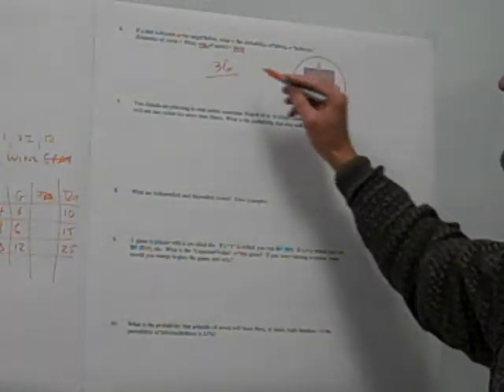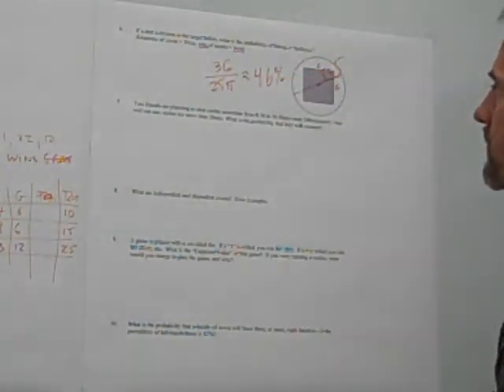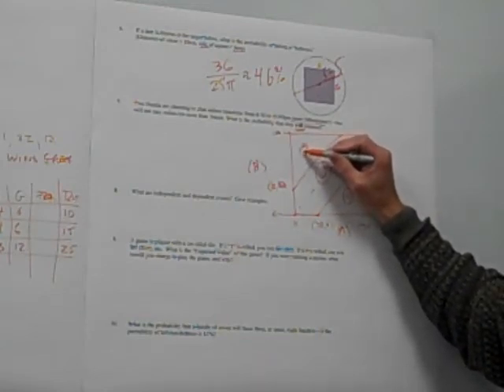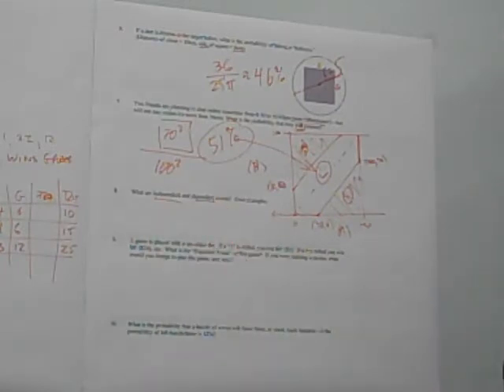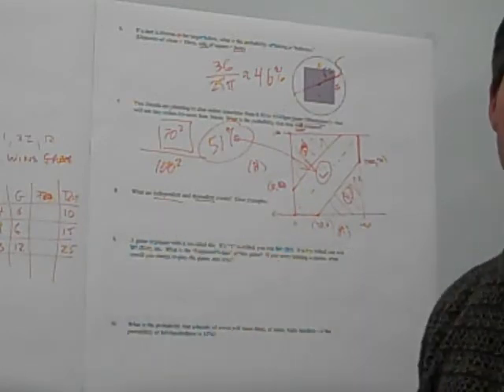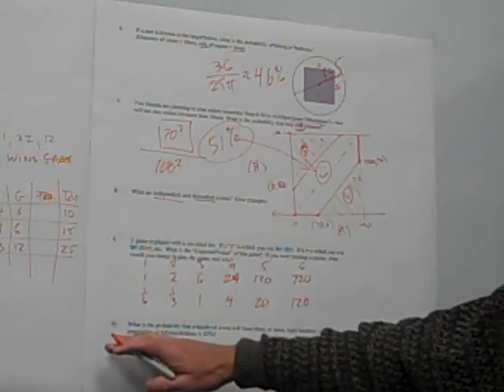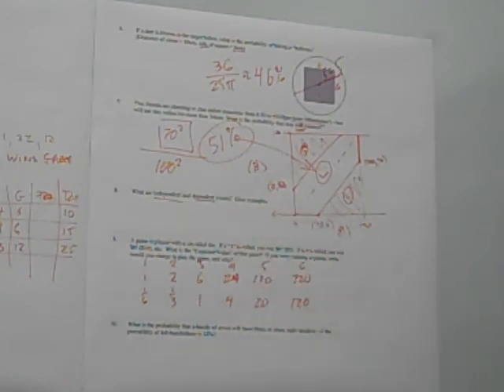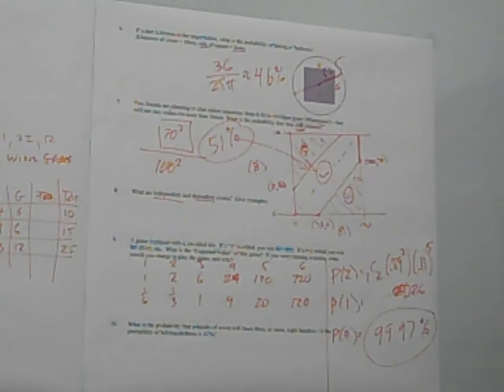IM3.7KEY(b).MP4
Mathematics Instruction